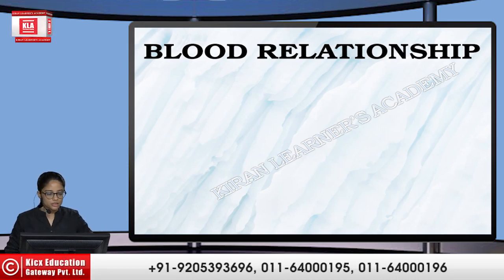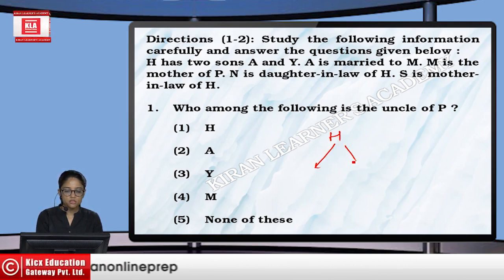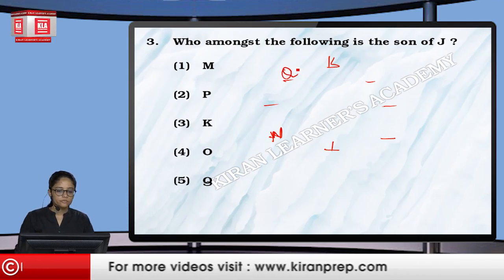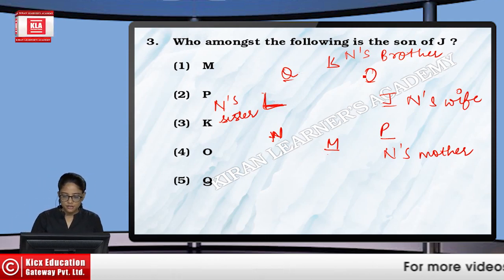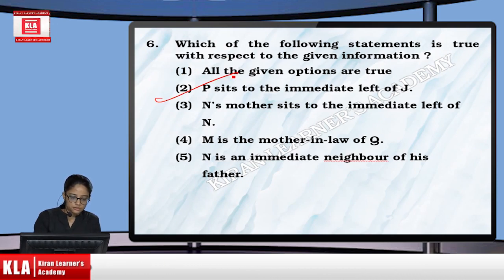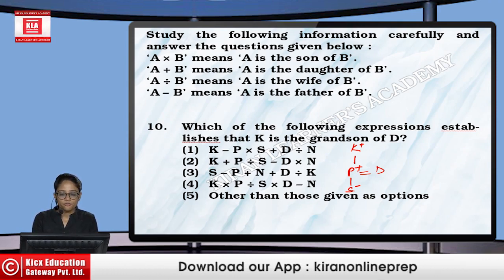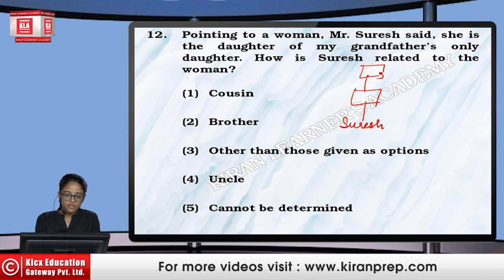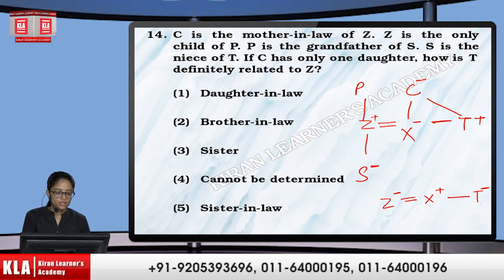Reasoning Blood Relationship for SBI PO,IBPS Bank PO,Specialist Officer,Gramin Bank PO in English Me